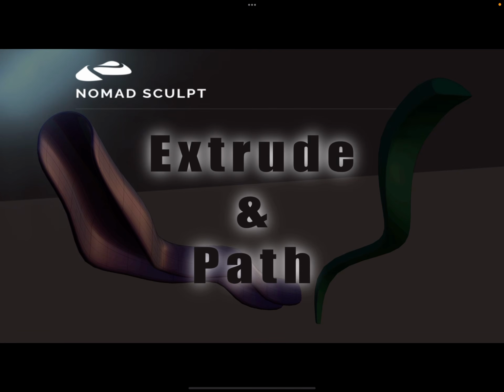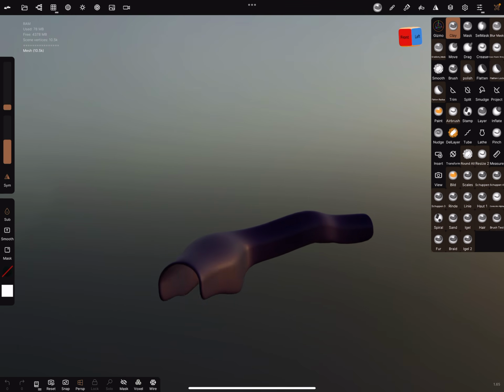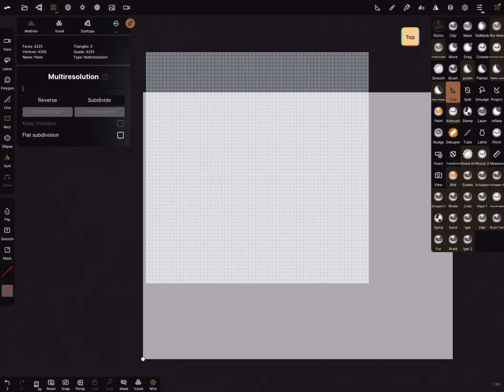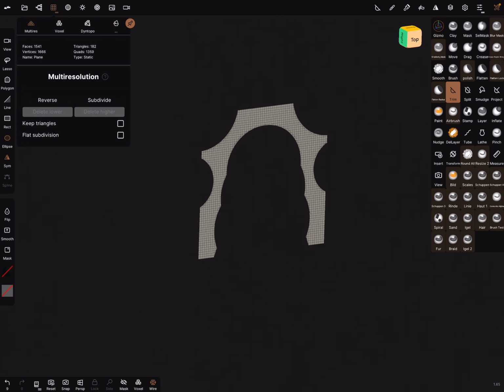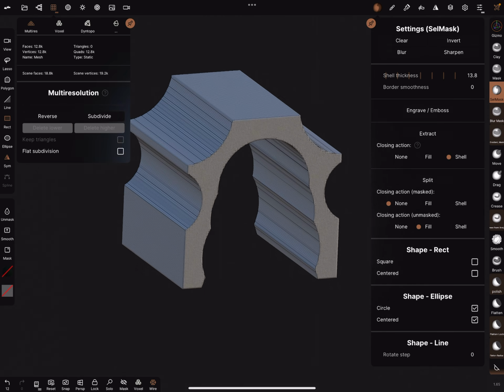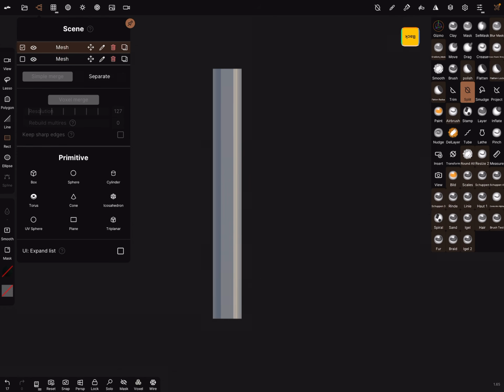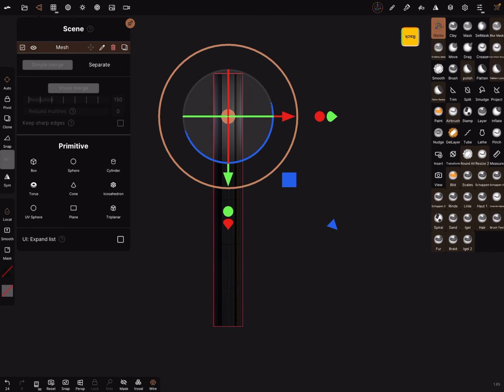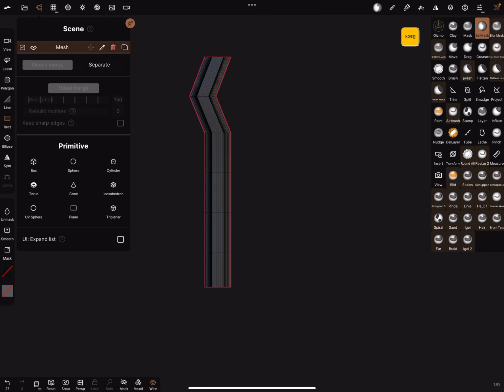Nomad Sculpt - Extrude & Path ( V1.65 - 5.12.2021)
Short Tutorial - How  to extrude a contour along a path - easy and quick.